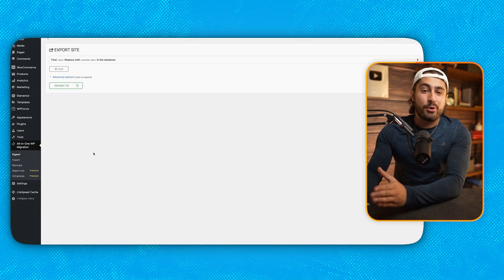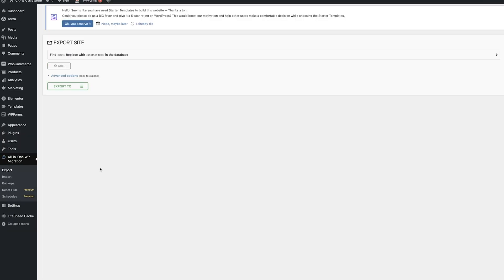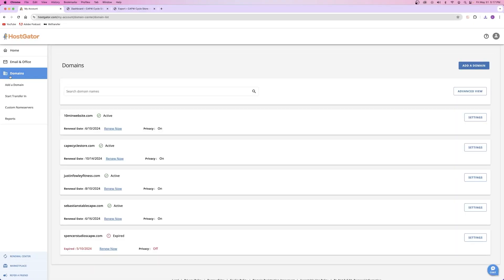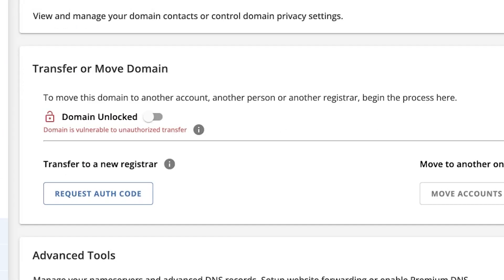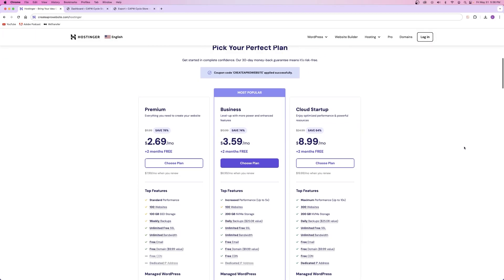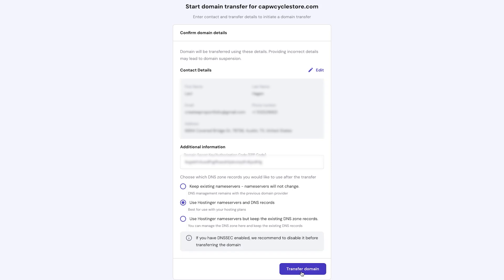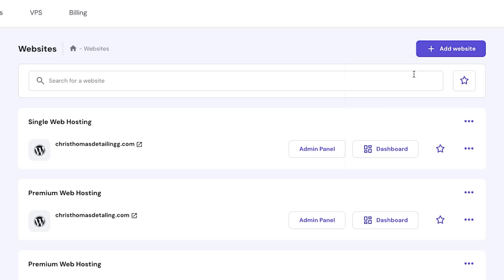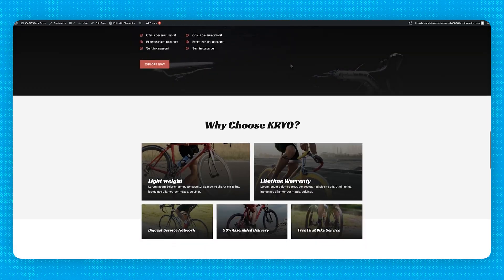How To Migrate Your Website to a New Host (Overview)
You can build your own WordPress website in less than 1 hour with my tutorial:
It's my step-by-step guide 👆

In this video, you will learn how to migrate a WordPress site from your current host to a new hosting provider. From using your provider’s control panel to doing it with a plugin, follow our step-by-step tutorial to ensure a smooth and secure migration.